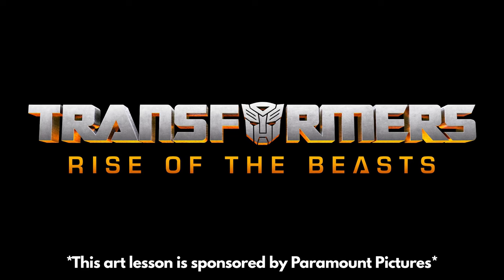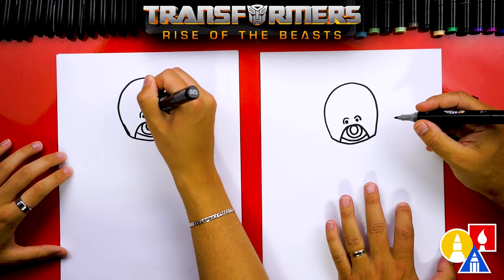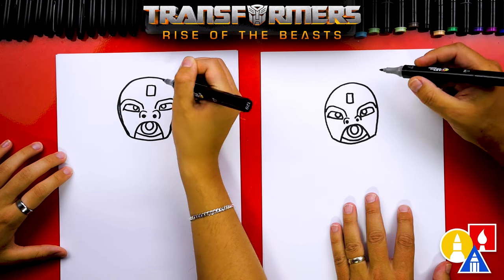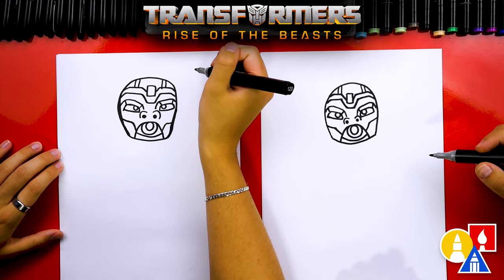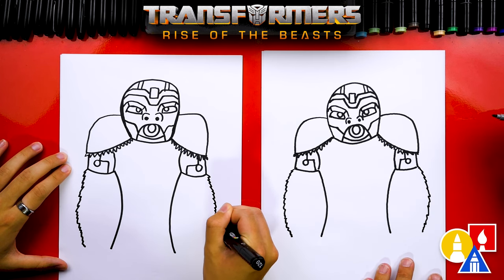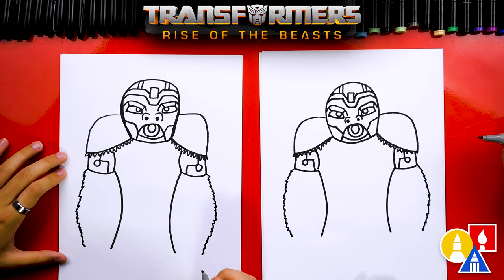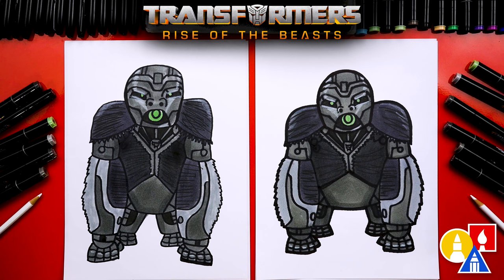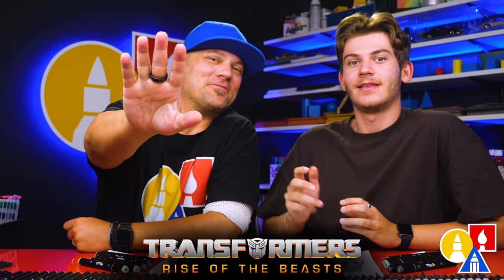How To Draw Optimus Primal From Transformers: Rise Of The Beasts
Hey, Art Hub Friends! Their support helps us bring more creative and fun lessons to you. Today, we've got an exciting lesson, especially for our Transformers fans. We're learning how to draw Optimus Primal from the new movie Transformers: Rise of the Beasts! 🤖🎨🦍

Parents, click the link below to purchase Transformers: Rise of the Beasts on digital and enjoy a movie night with the family!

Whether you're a beginner or an experienced artist, this step-by-step guide is perfect for you. Just grab your favorite drawing tools and follow along with us. Remember, the most important thing is to have fun and to practice.
Make sure to share your drawings with us. We can't wait to see your version of Optimus Primal!

 Supplies ~ This is a list of the supplies we used, but feel free to use whatever you have in your home or classroom.